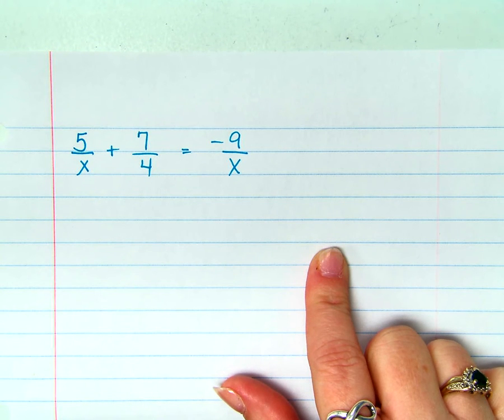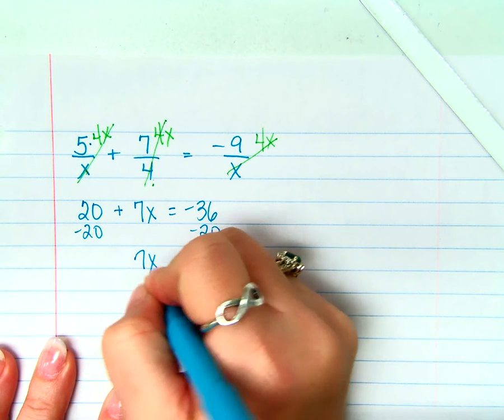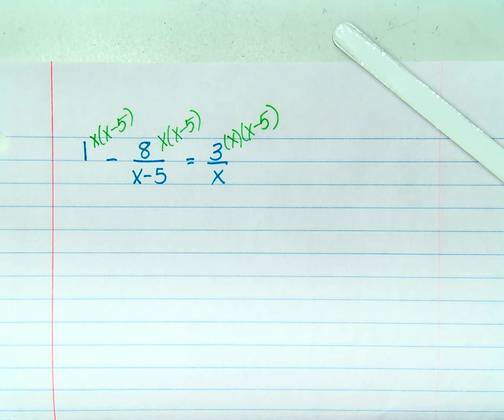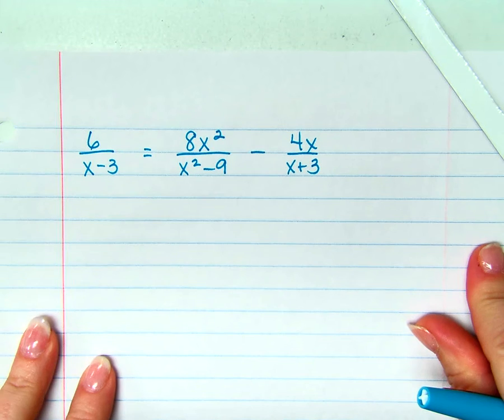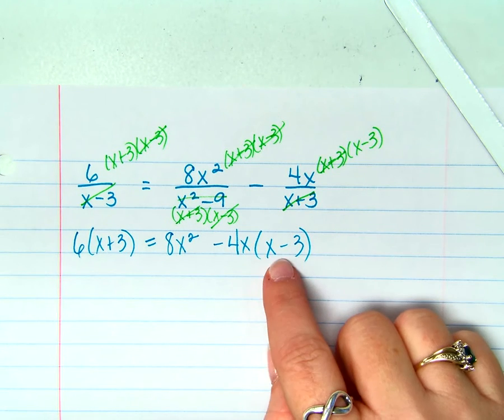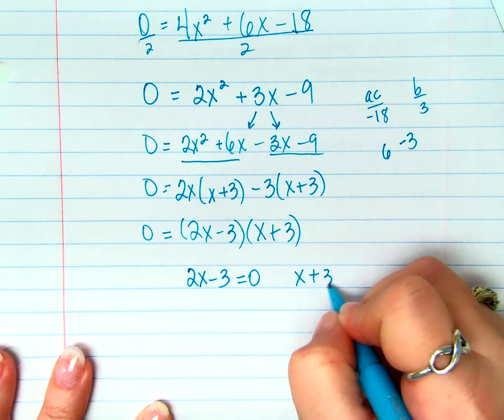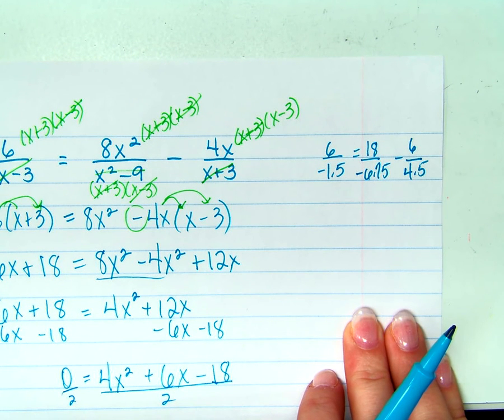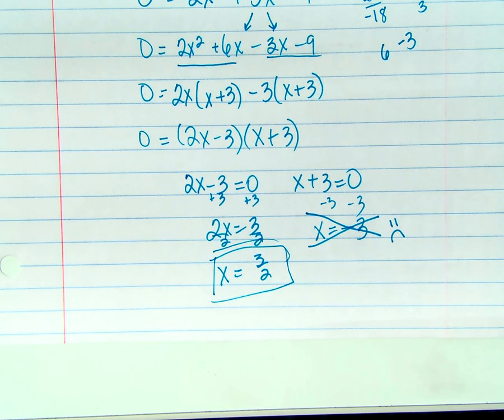solving rational functions eliminating denominator 15 16